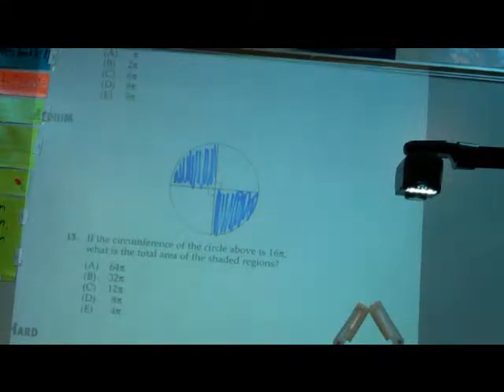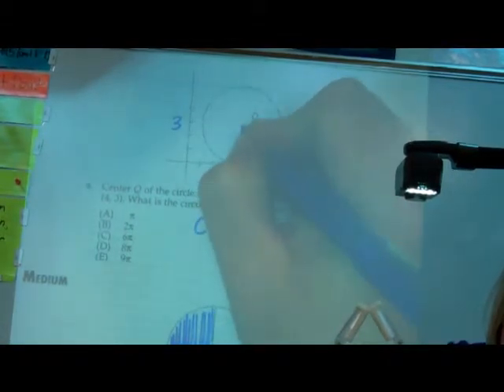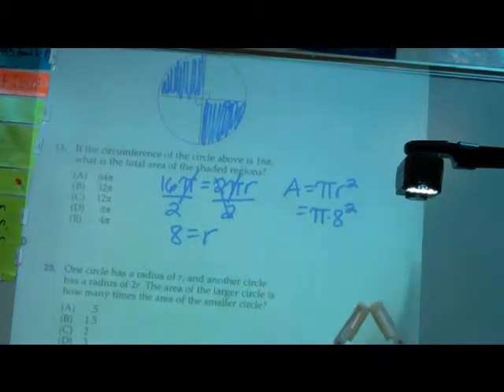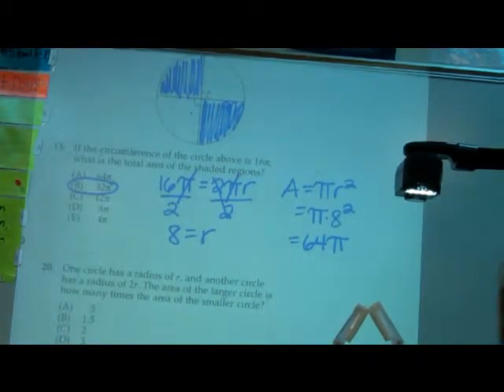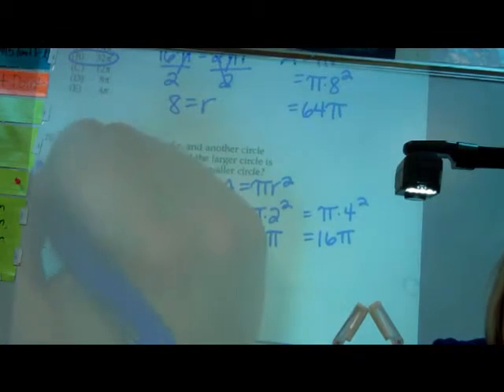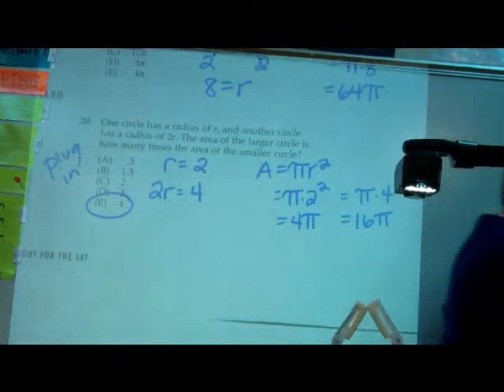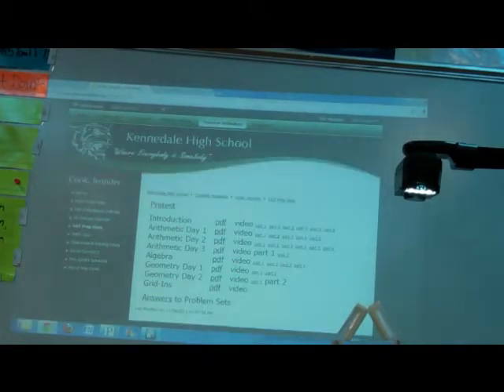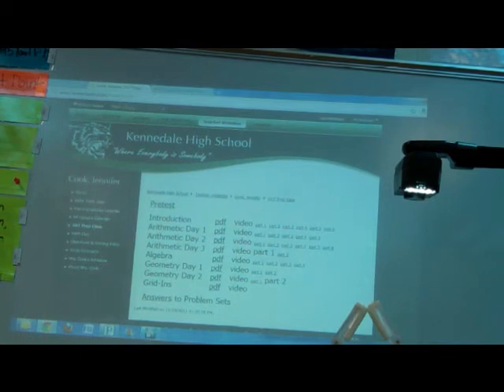Geometry Day 1 part 5.wmv